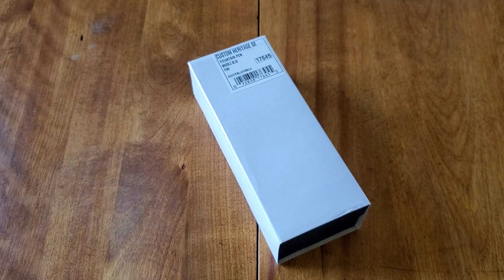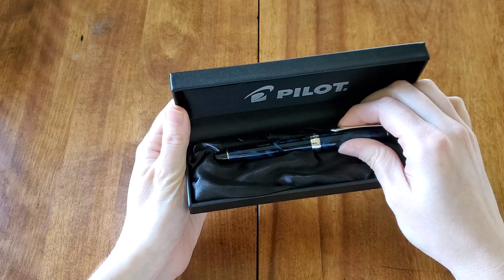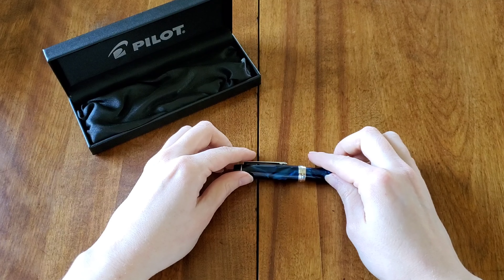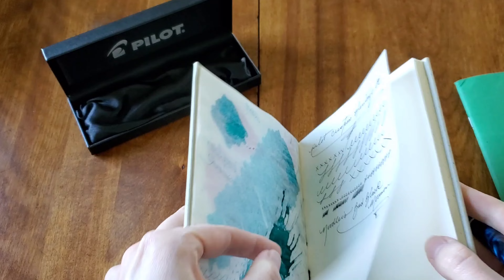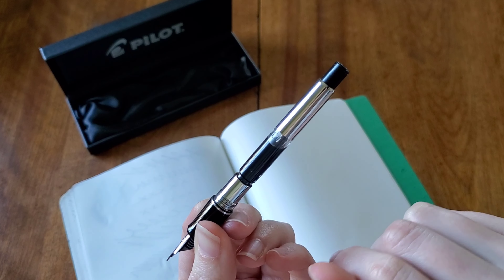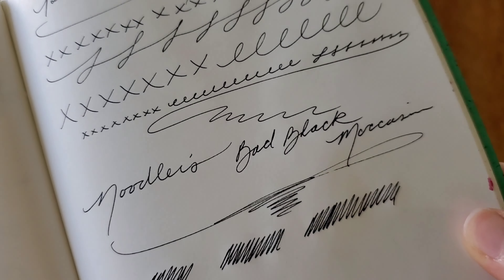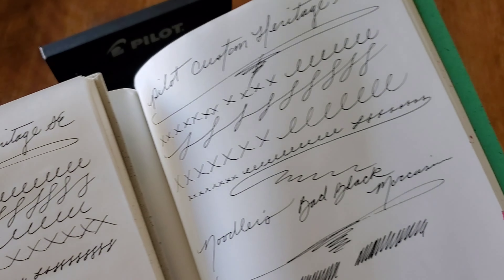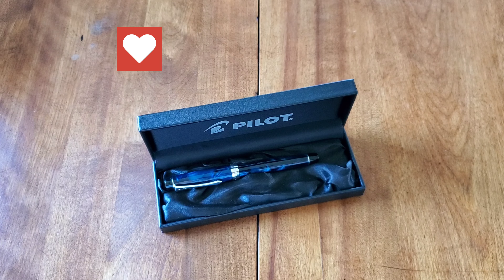Pilot Custom Heritage SE Fountain Pen in Blue Marble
I can't believe it took me so long to get a review of this fountain pen out but here we are! I bought this Pilot Custom Heritage SE fountain pen late last summer from A Pen Lover's Paradise. For whatever reason the first one I bought had a funky little spur on the nib and would not work smoothly for me. The shop owner was amazing as always and swapped pens for me.

This pen has a fine #5 rhodium-plated 14k gold nib.

This one has been a smooth writing pen and I have loved it. I needed a fine nib that was going to flow nicely as I tend to be a bit impatient with anything less than a medium. This pen has been great. It stays on my desk for the most part and so far I've been keeping either Noodler's Dark Matter or Bad Black Moccasin inked in it. I am loving the capacity of the Con-70 converter, but don't love actually filling with the push button as much as the traditional twist. It is very convenient!

Another great pen from Pilot that I will continue to enjoy.